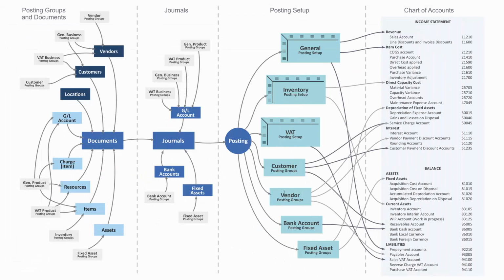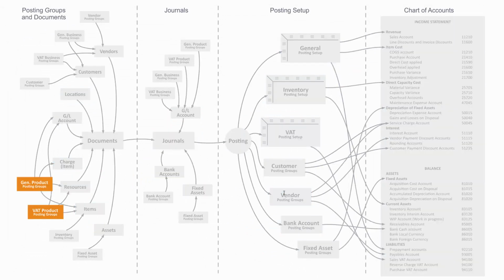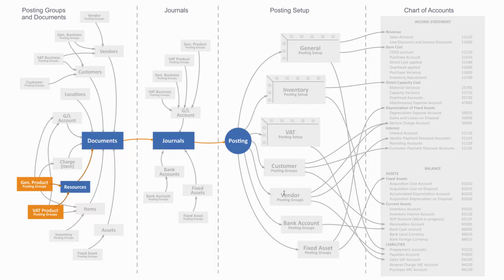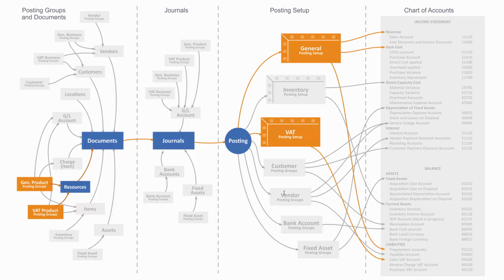Posting Groups used on Resources - Microsoft Dynamics 365 Business Central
How to use posting groups on resources in Business Central? On a resource in Business Central, you can add posting groups. I’ll just show you how they’re used to understand the relations. [ENG19072216]